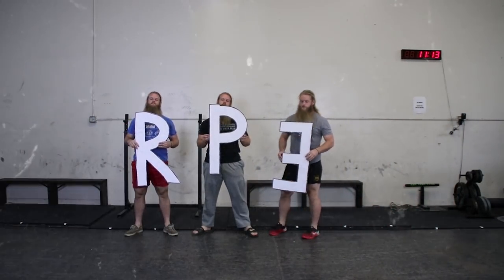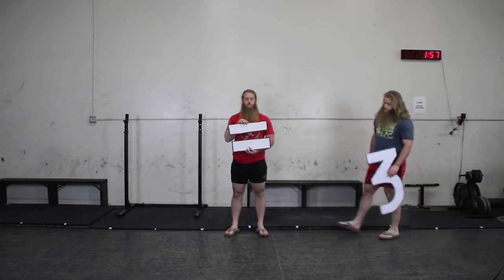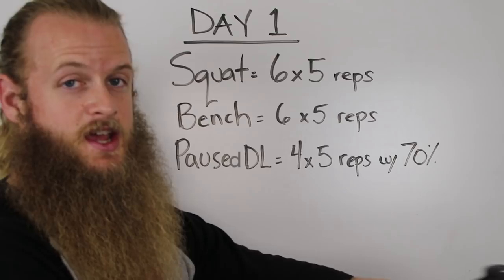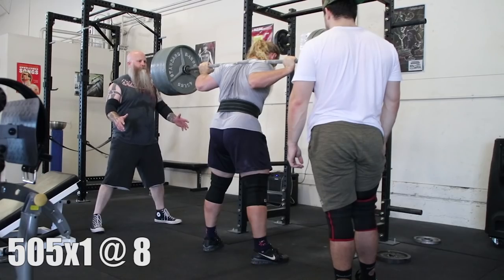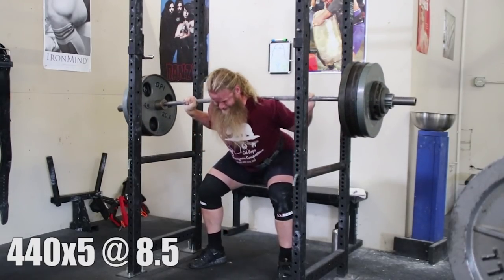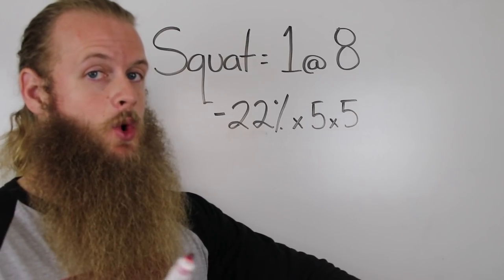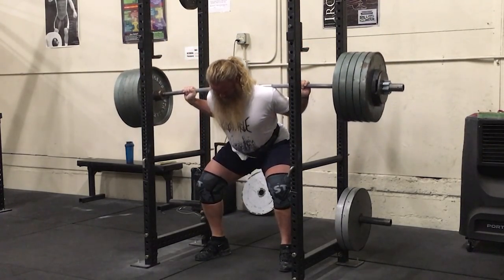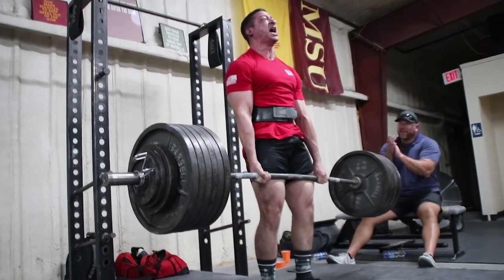RPE Explained (part 1/2)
In this video I explain RPE (rate of perceived exertion); some advantages and disadvantages to using it.